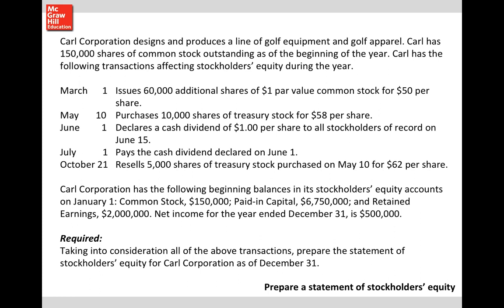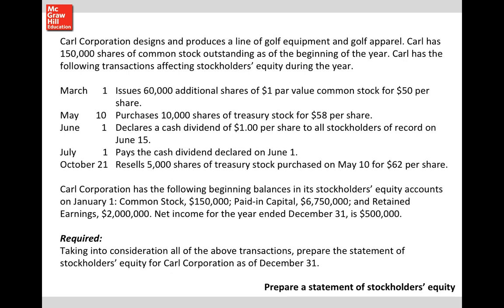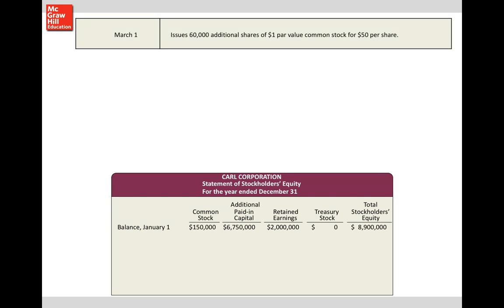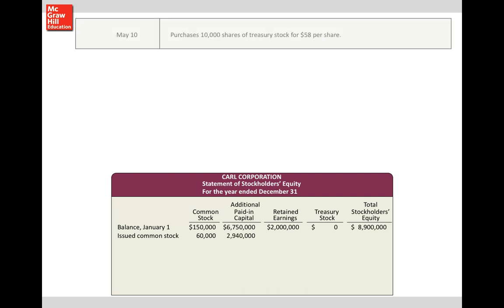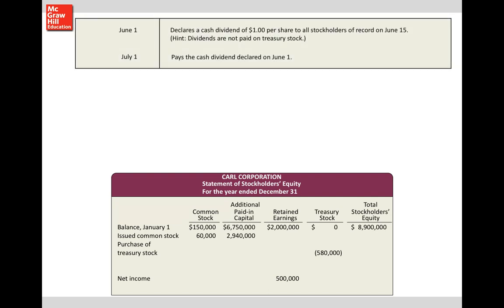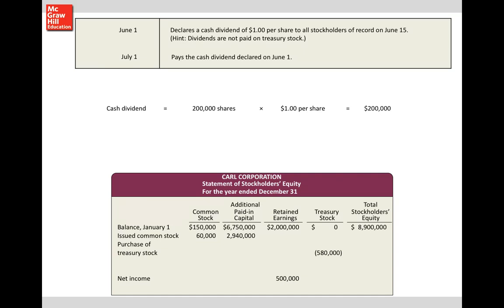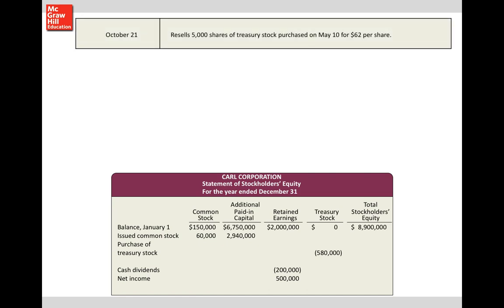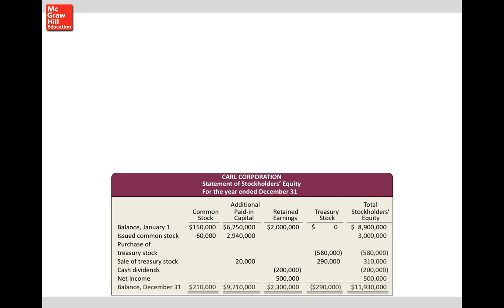ACC 120 Ch 10 Preparing the Statement of Stockholders Equity